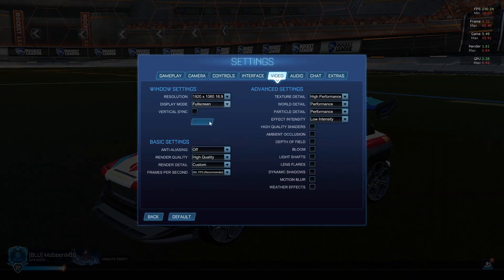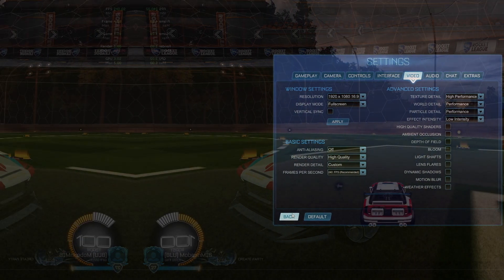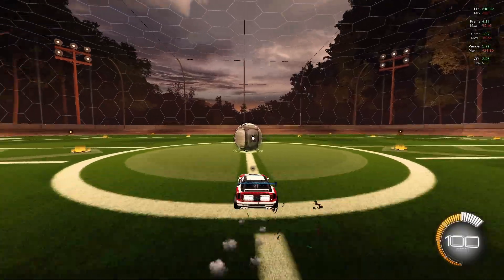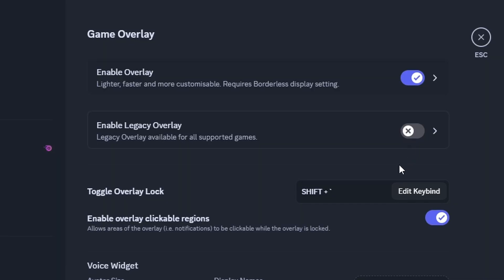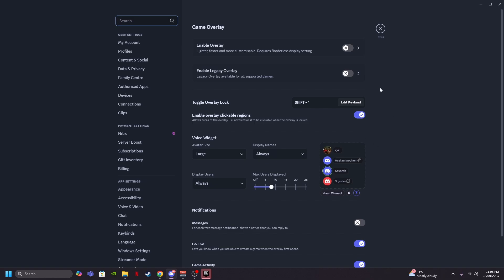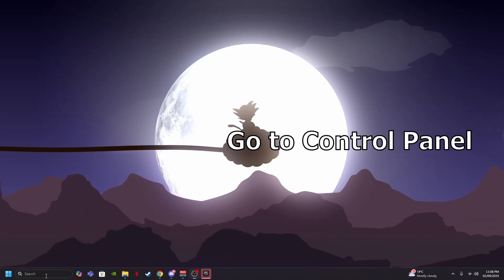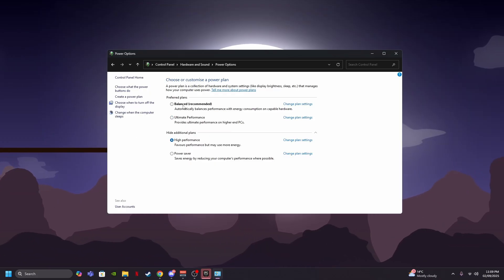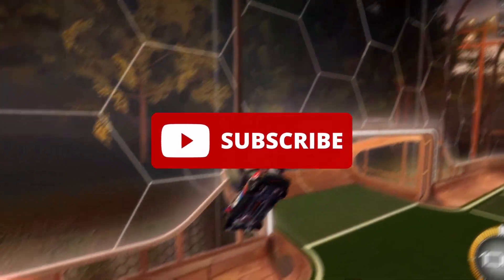How to IMPROVE FPS in Rocket League! (2025 FULL GUIDE)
These SIMPLE settings will increase your FPS in Rocket League, in 2025!

This video will help you get higher frames easily on Rocket League with some quick and easy tips, and will also help tweak some Windows settings.

🔔TURN THE BELL ON🔔

Extra tags (Ignore):
rocket league, rocket league fps, fps boost, rl